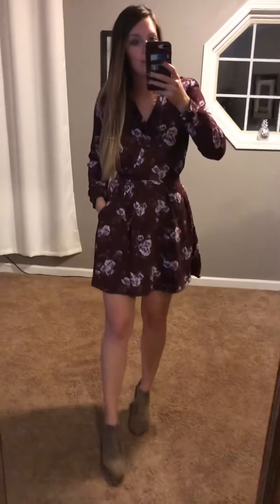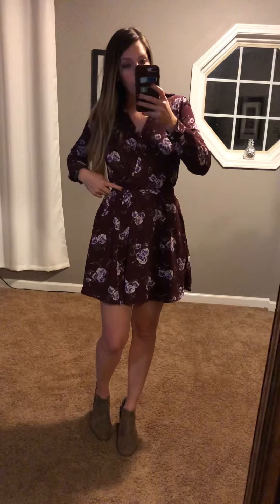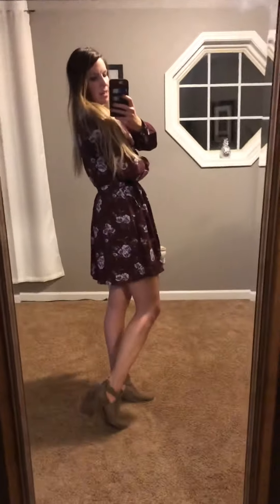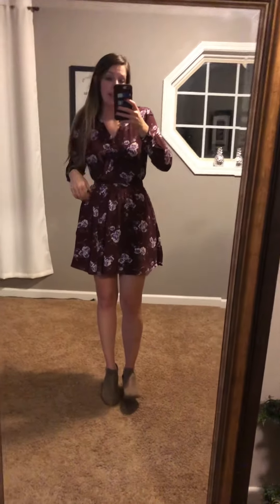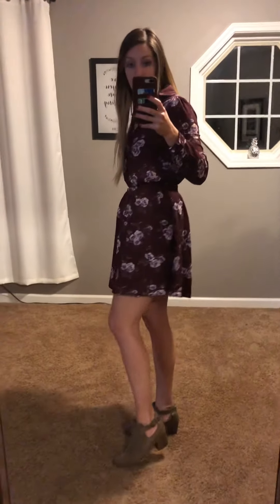Sku718 - No Whining Here